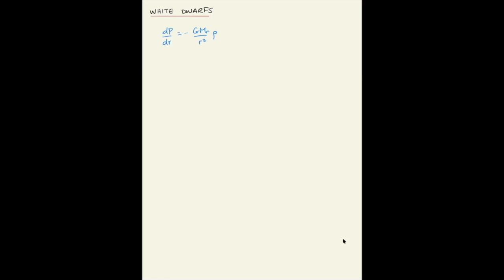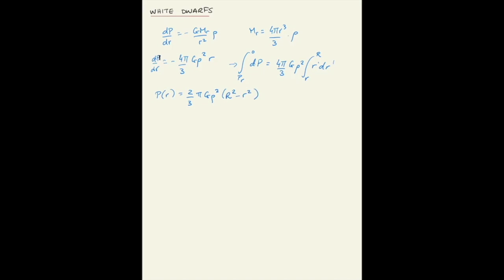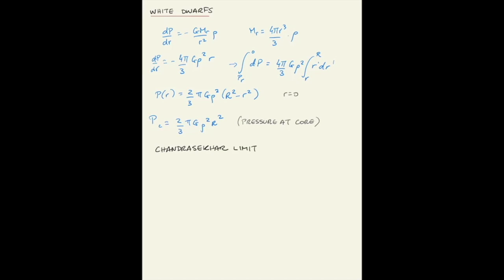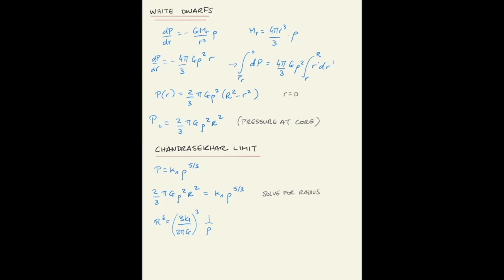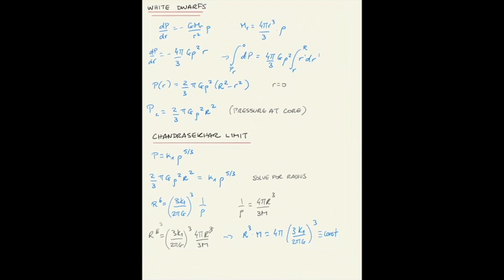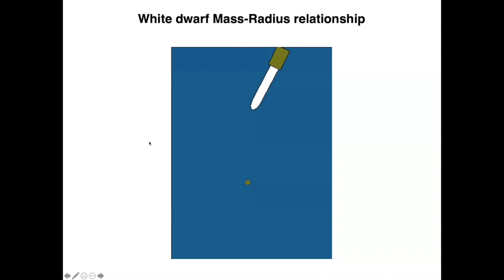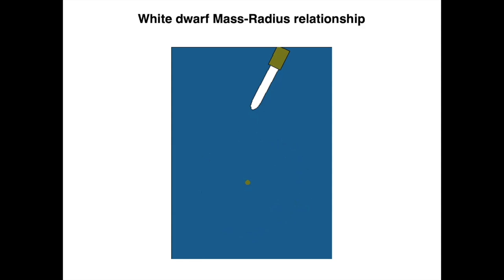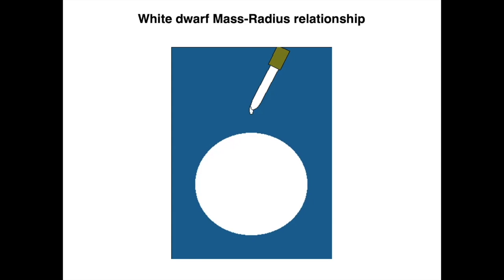ASTR 503 - Class 23 - Video 3 - White Dwarfs: Mass-Radius relationship